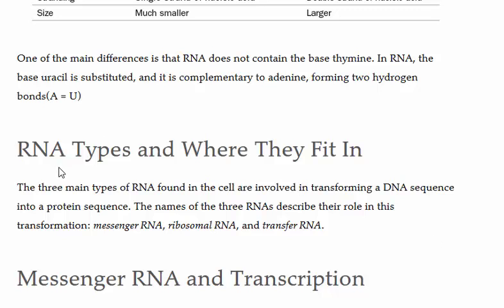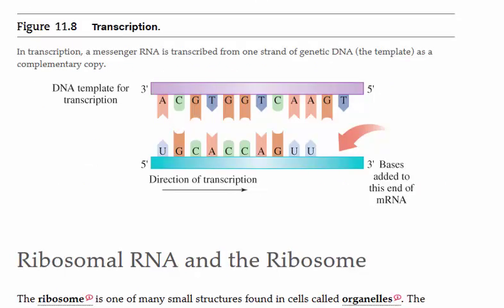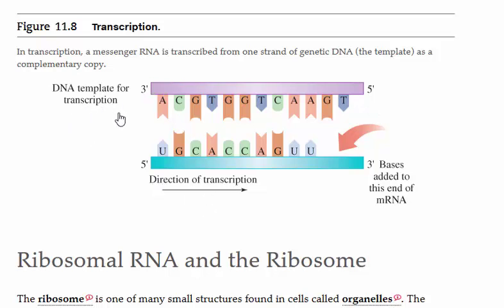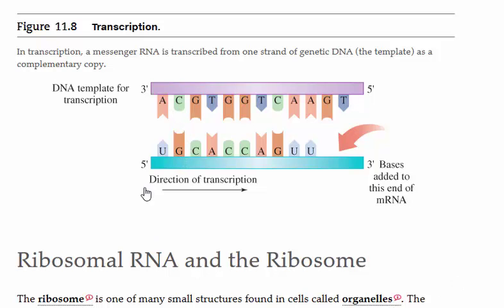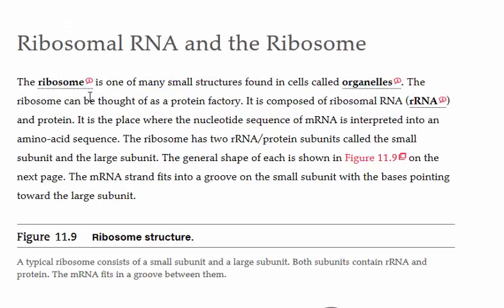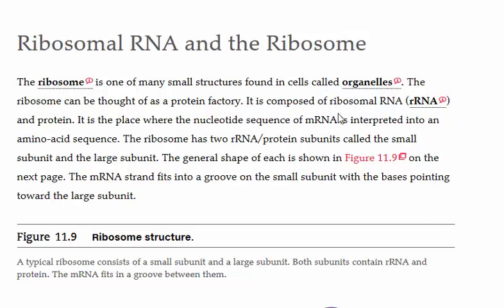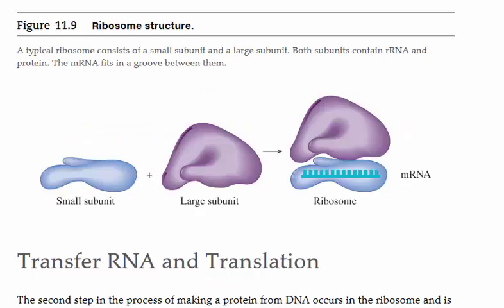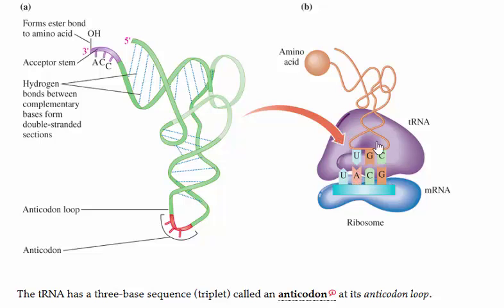CHM 132 Chapter 11 010 Three types of RNA